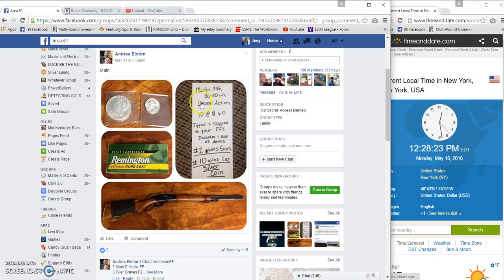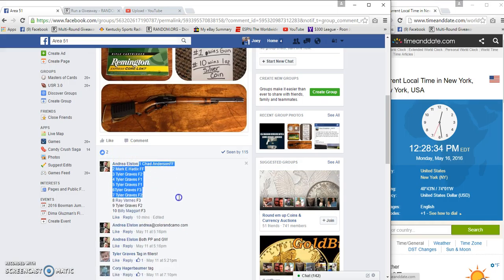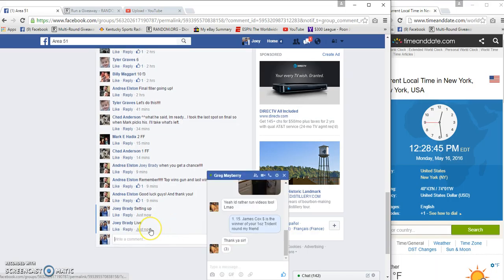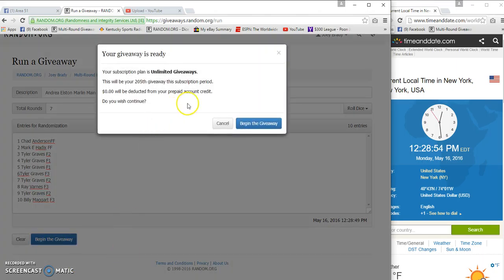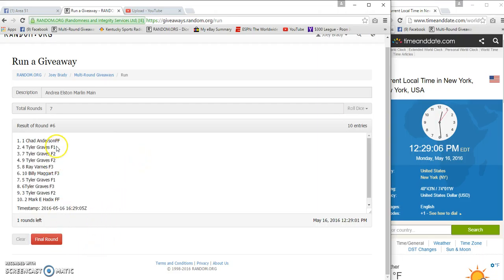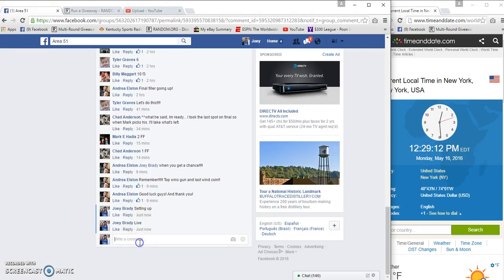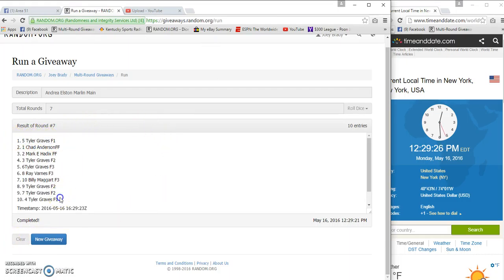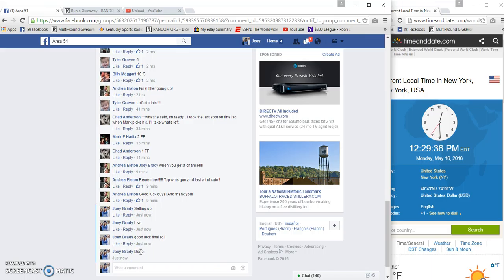Andrea Elston Marlin Main